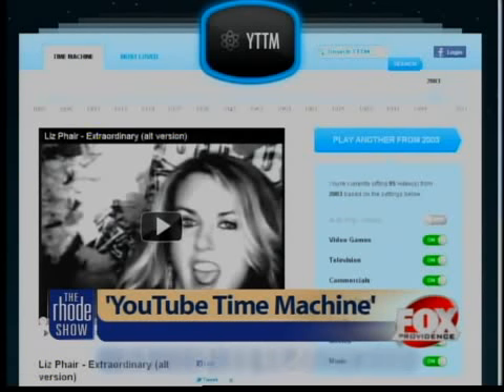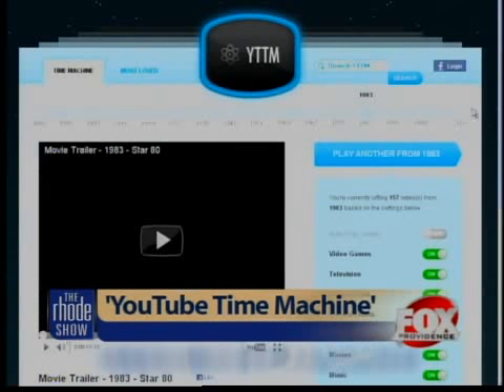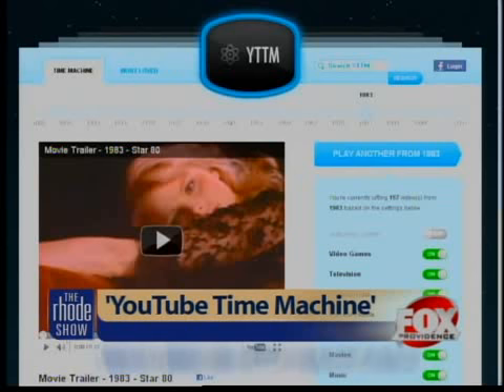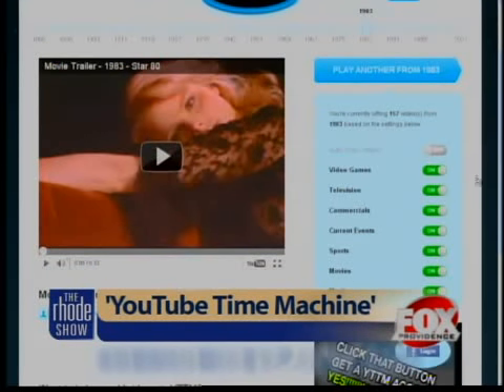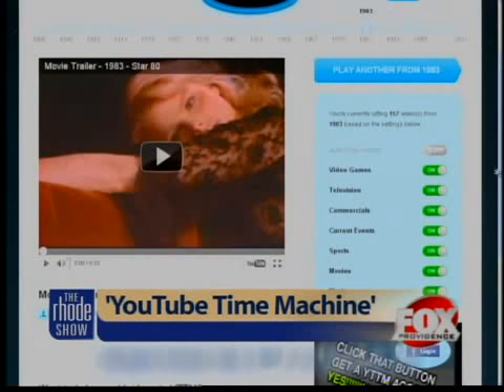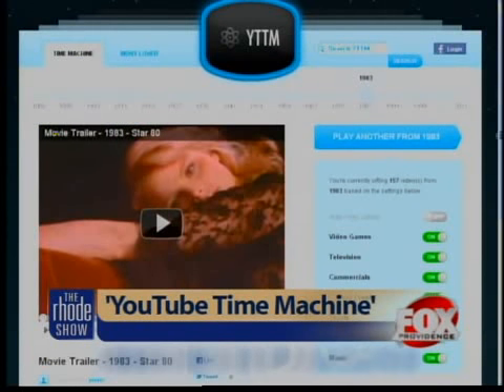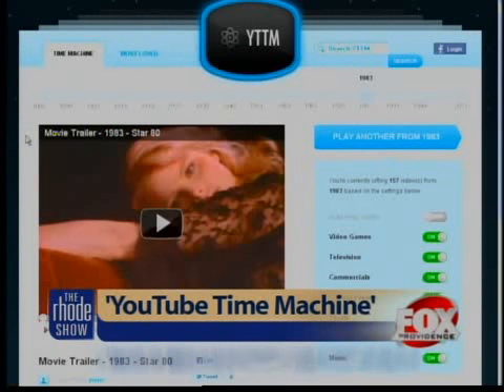YouTube Time Machine serves up old videos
If you're wishing you could turn back the clock somehow, now you can thanks to the website, YouTube Time Machine.